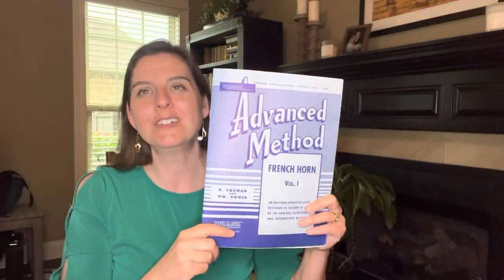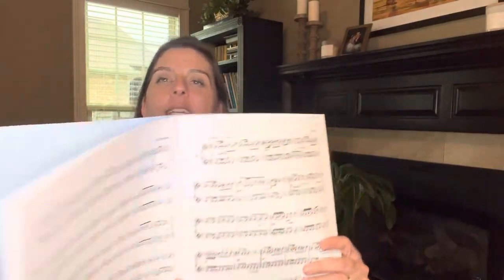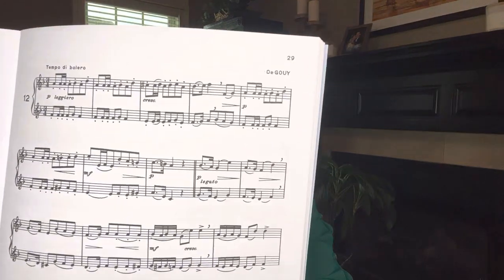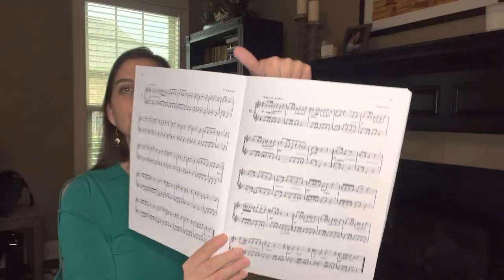Rubank Advanced Method for French horn, Vol. 1 Duet p. 29 #12 both parts